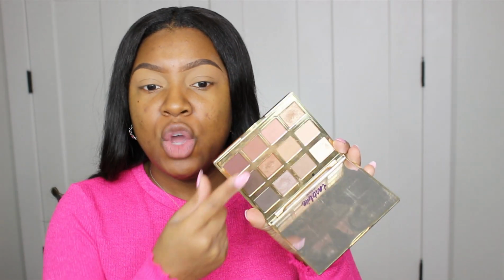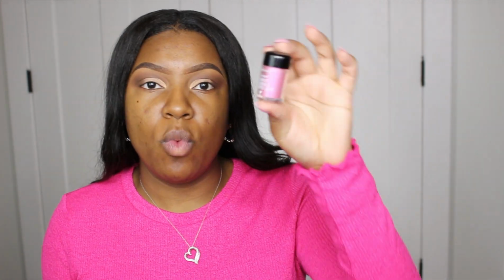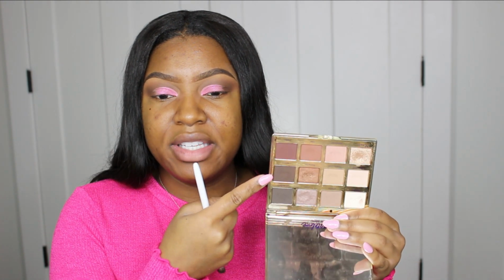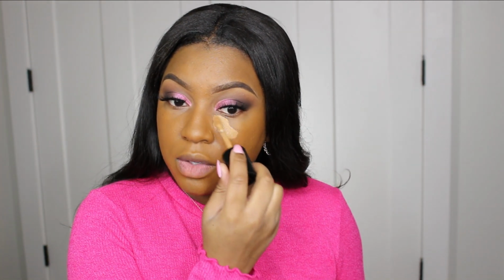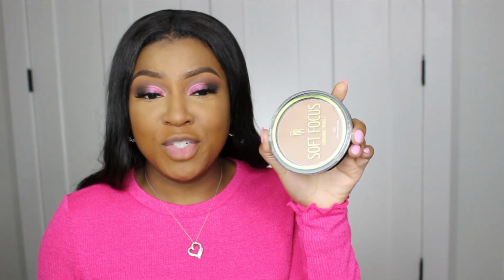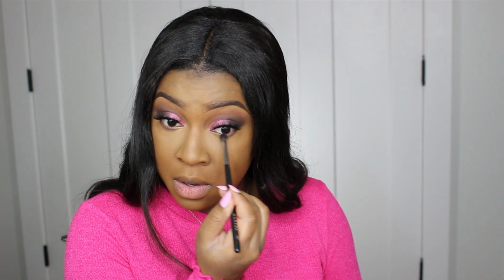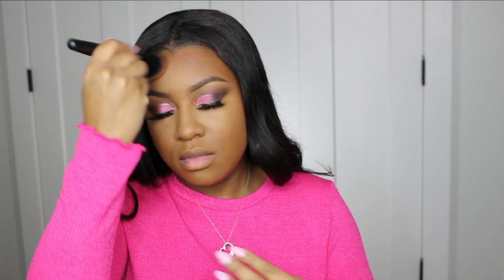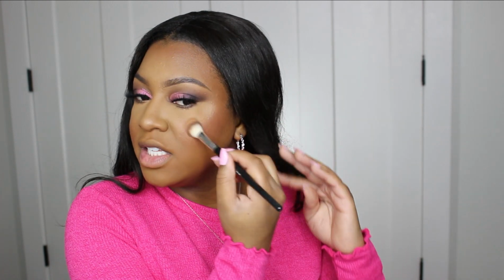SULTRY PINK | VALENTINES DAY MAKEUP TUTORIAL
Products Mentioned:

Eyes:
Tartelette In Bloom Eyeshadow Palette
P Louise Base- Rumor 3
Urban Decay Glitter Eyeliner-Volum
Aliexpress Eyelashes- D108

Face:
Loreal Infallible Freshwear Foundation- 515 Copper
Too Faced Born This Way Multi-use Concealer- Butterscotch
Derma Blend Loose Setting Powder- Cool Beige
Black Radiance Soft Focus Powder- Creamy Bronze
Morphe Glamabronze Bronzer- Phenom
Juivas Place The Saharan- Vol 1. Blush Palette
Maybelline MasterChrome Highlighter- Molten Rose Gold

Lips:
MAC Cork Lip Liner
MAC Snob
Mac Oyster Girl